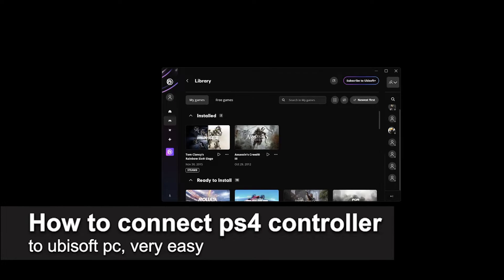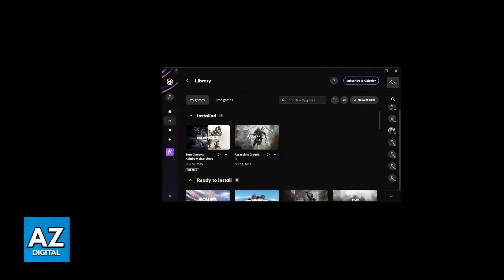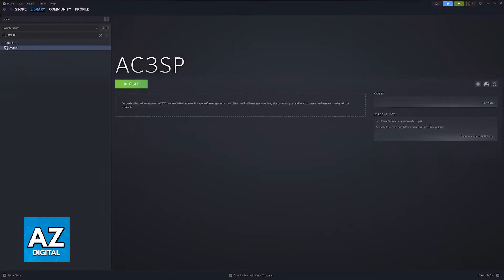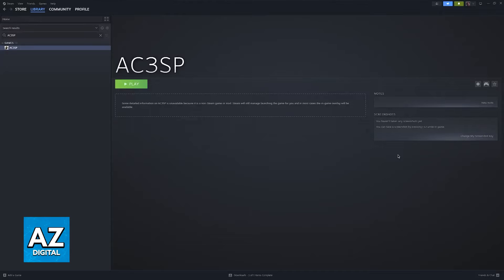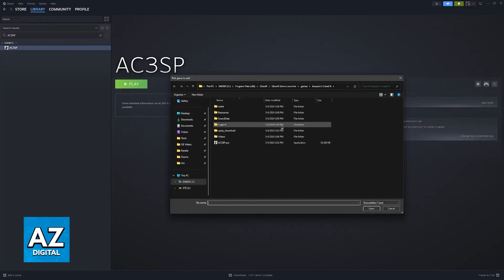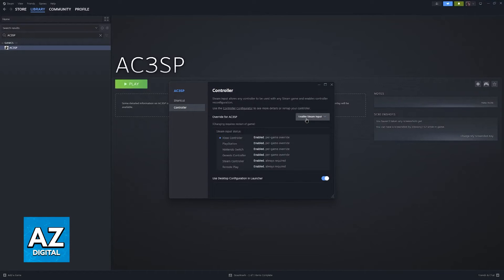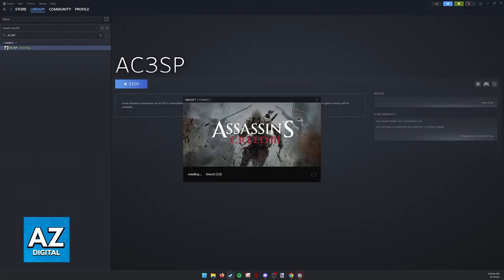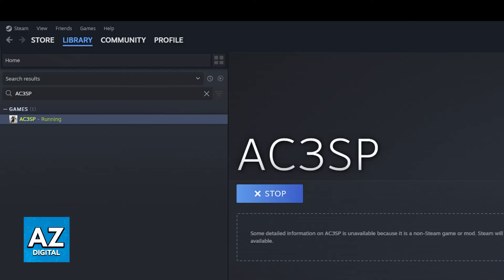How To Connect PS4 Controller to Ubisoft PC (2025)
In this video I will clear your doubts about how to connect ps4 controller to ubisoft pc, and whether or not it is possible to do this.